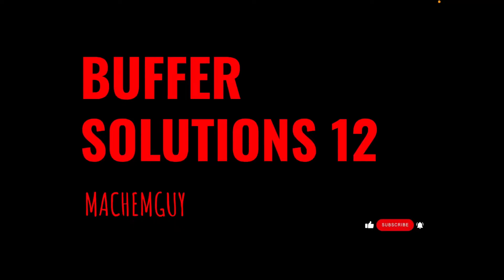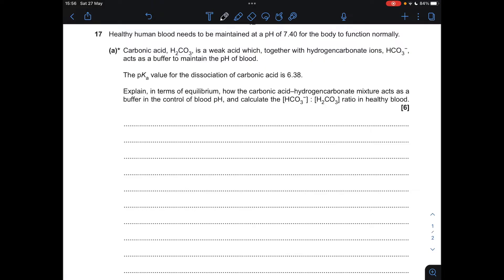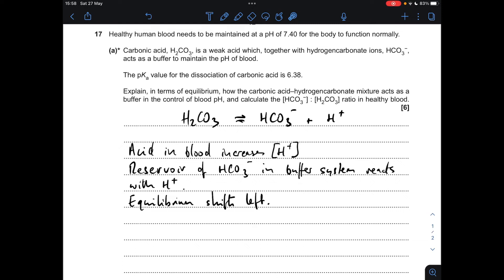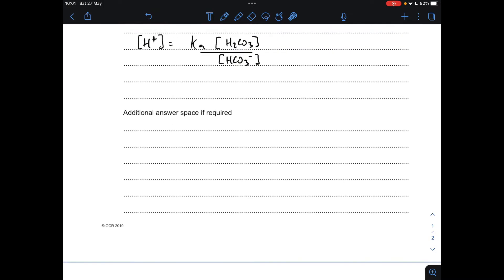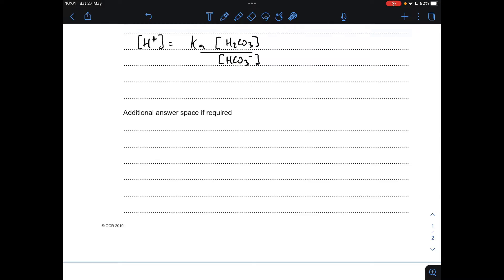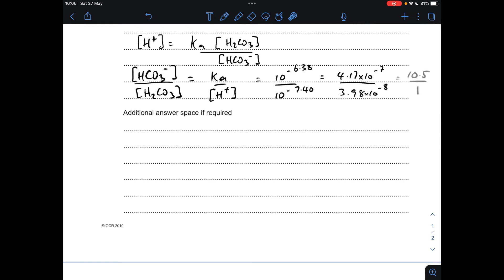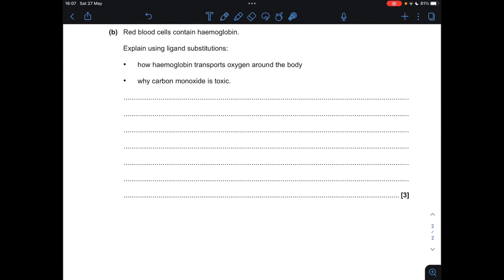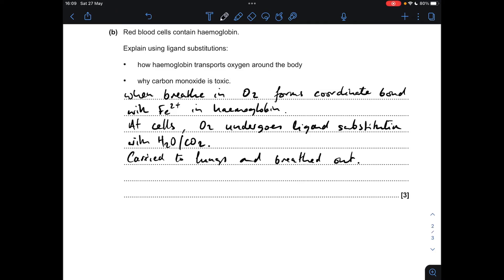A LEVEL CHEMISTRY EXAM QUESTION WALKTHROUGH - BUFFER SOLUTIONS 12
Question looks at the buffer system in blood